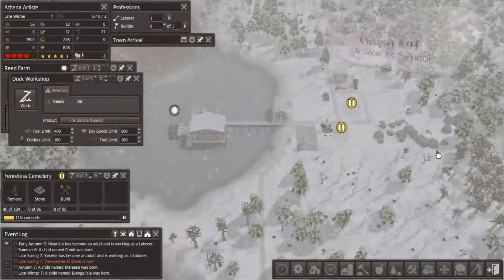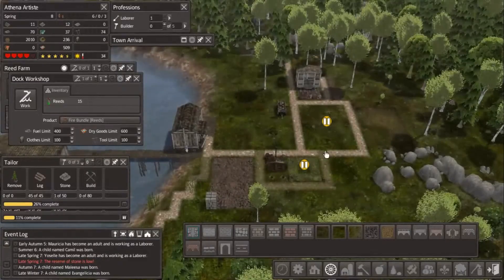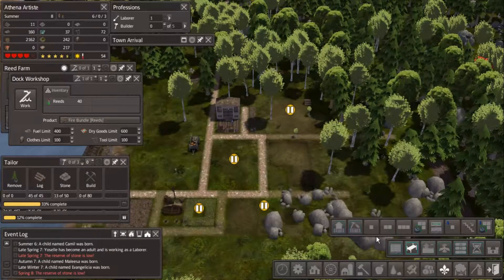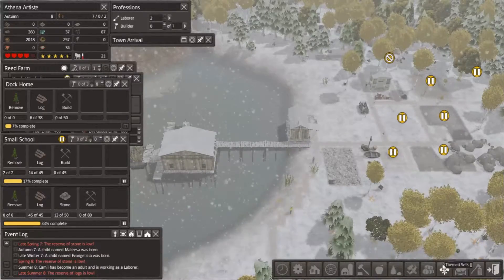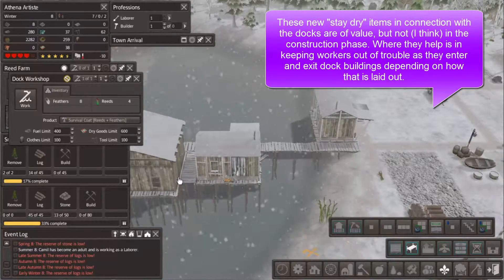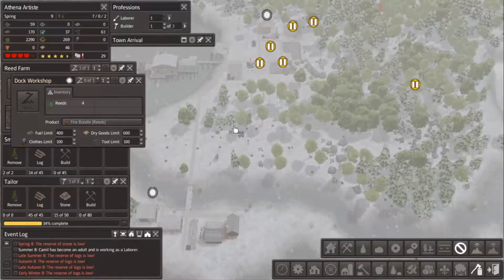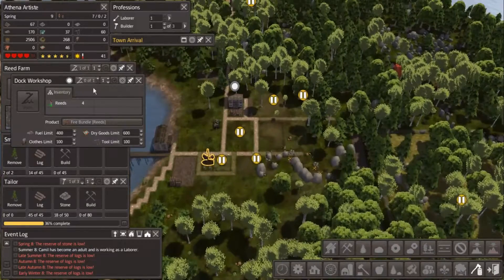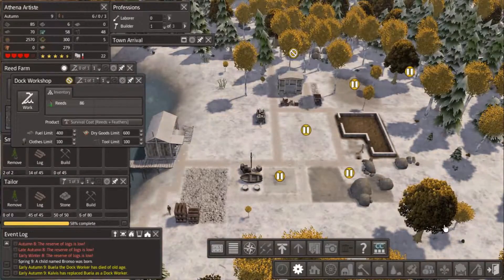Banished - Chap #04 - Adam/Eve Series - Let's Play - Colonial Charter + New Medieval Town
My goals for Chapter 4 in my series are as follows:

1) Build the Tailor
2) Build the School

Seed map number: 72154966